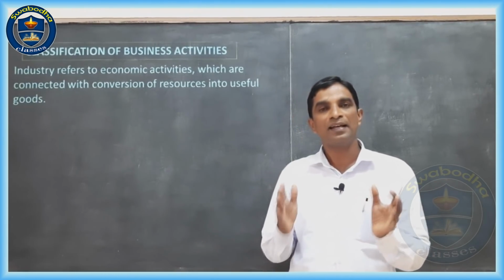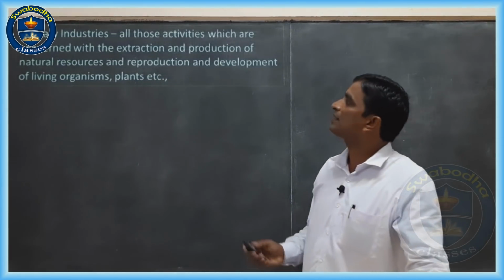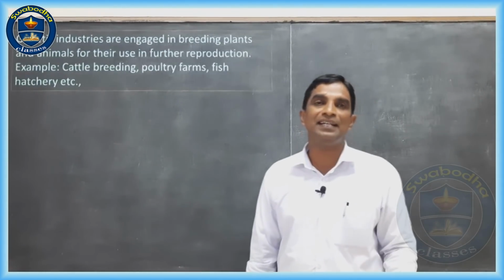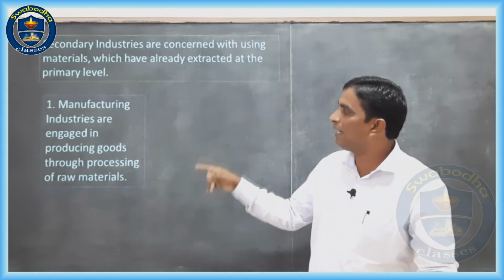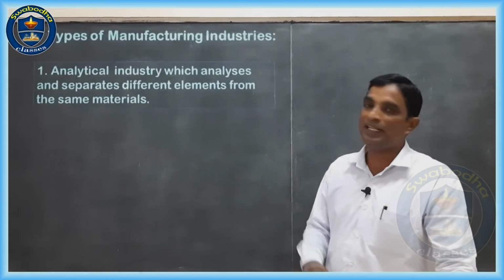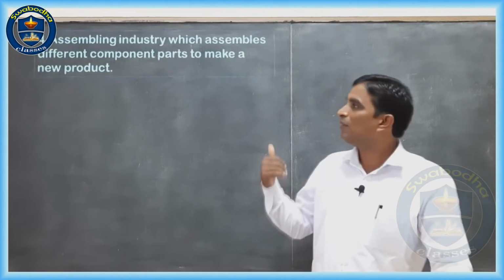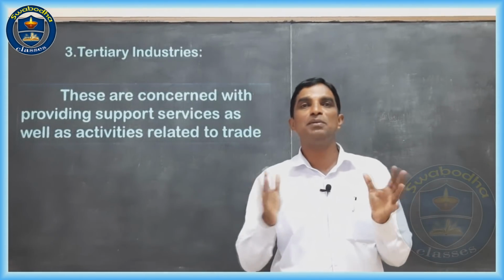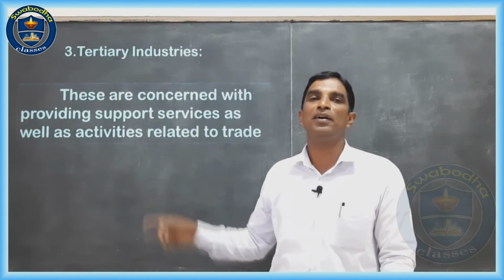Business Studies Chapter 1 Part 7/11 Business, Trade and Commerce II By Yadava Naduguthu Mangalore.